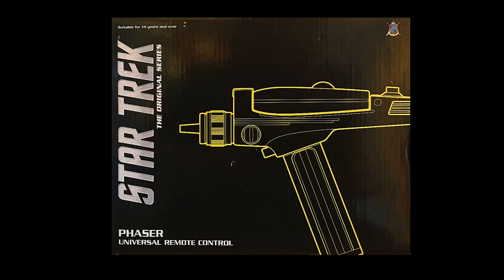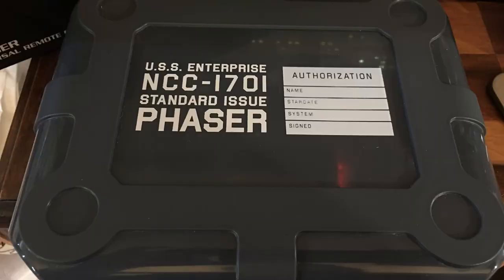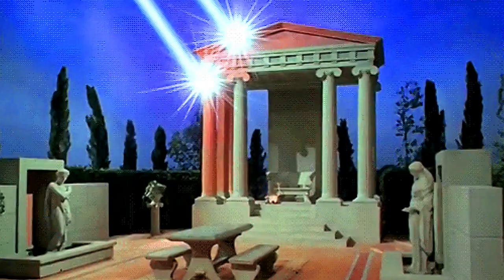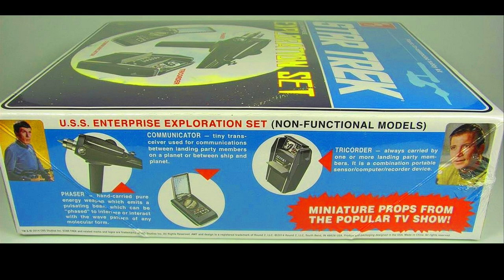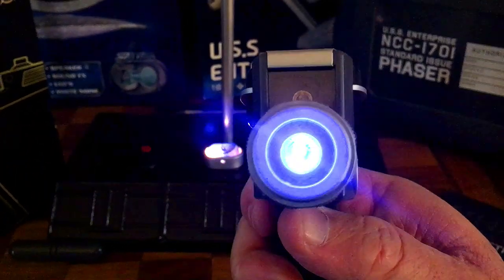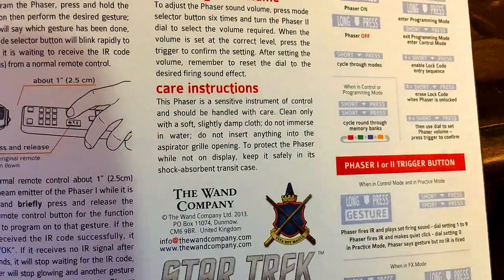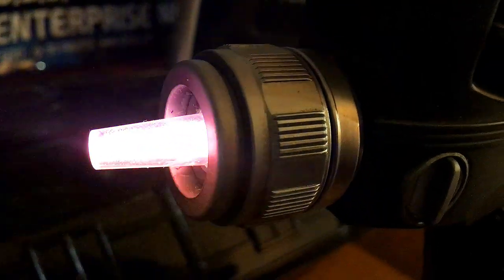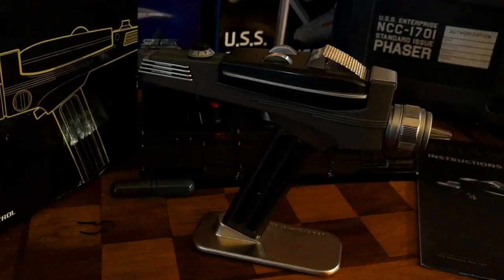Star Trek Universal Remote Control Type I and Type II Hand Phaser (The Wand Company)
This video shows you the unboxing, set up and some of the sound effects from The Wand Company's Universal Remote Control Star Trek The Original Series Phaser.
Here is the link for my Communicator Video by The Wand Company